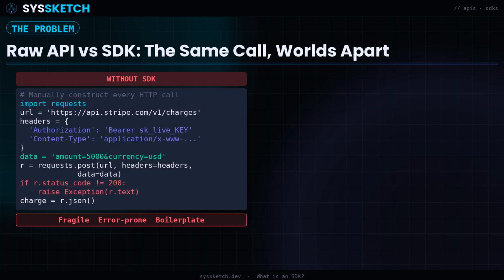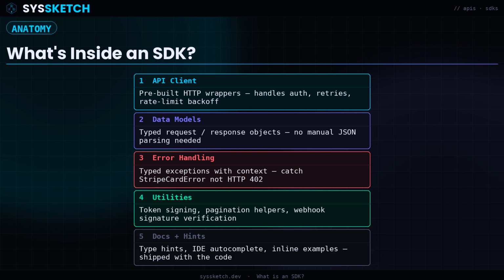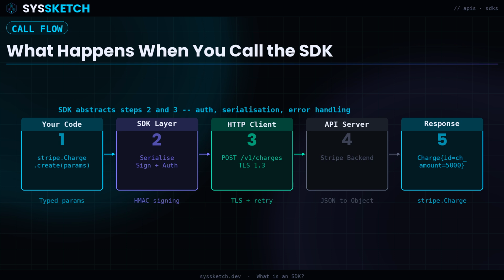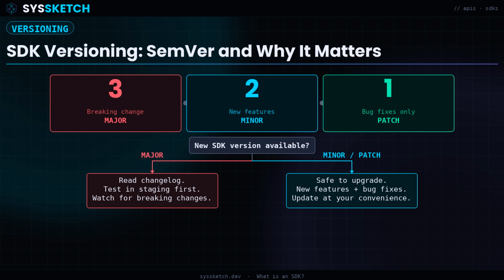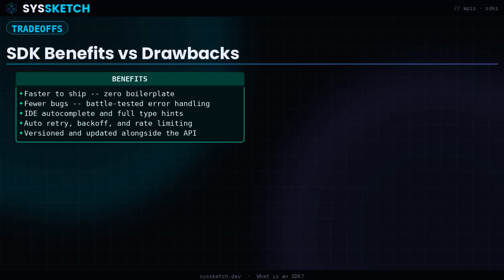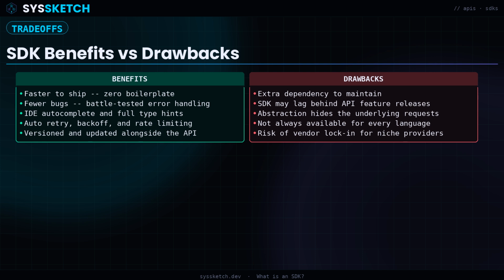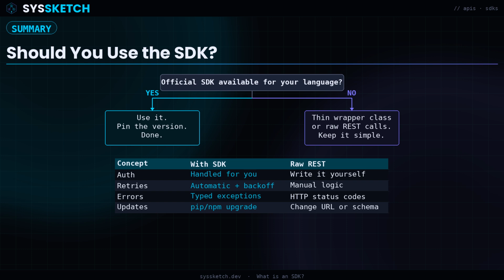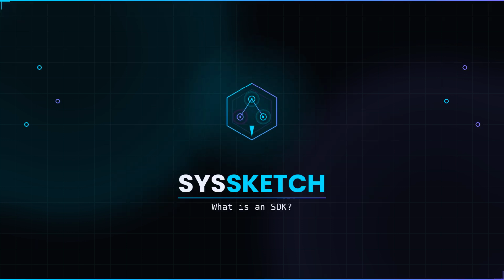SDK Explained: What It Is, What's Inside, and When to Use One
You've called the Stripe API or the OpenAI API without writing a single line of HTTP boilerplate. That's an SDK doing its job. In this video we pull back the curtain.

In this video:

• What problem SDKs solve and why they exist in the first place
• The difference between calling a raw API and using an SDK
• The core layers inside a modern SDK, from authentication to serialization
• The complete lifecycle of an SDK call from your code to the remote service and back
• Semantic Versioning (SemVer) and what MAJOR, MINOR, and PATCH actually mean
• Why companies provide official SDKs for multiple programming languages
• The benefits of SDKs, including productivity, consistency, and error handling
• The tradeoffs of SDKs, including abstraction, lock-in, and version management
• Real-world SDKs used by developers every day, including Stripe, AWS, Twilio, OpenAI, Firebase, and SendGrid
• A simple framework for deciding when to use an SDK versus calling an API directly

No magic wrappers. No hidden complexity. Just what SDKs are doing for you behind the scenes.